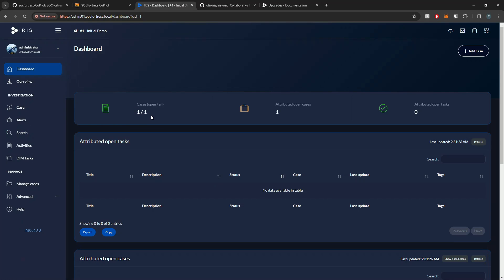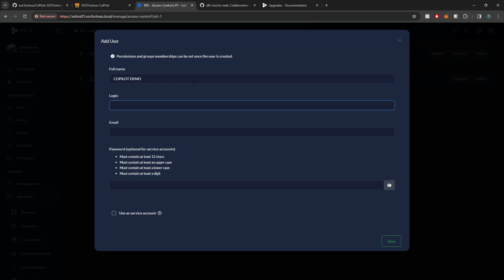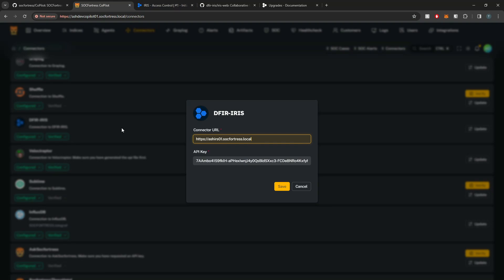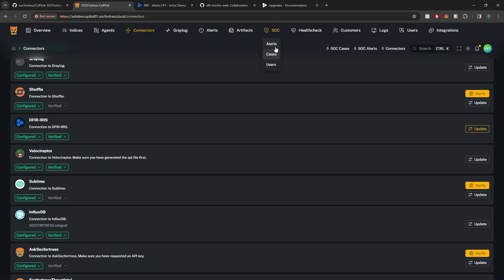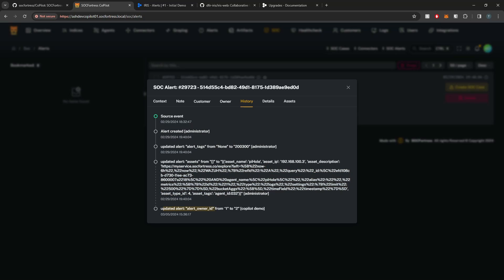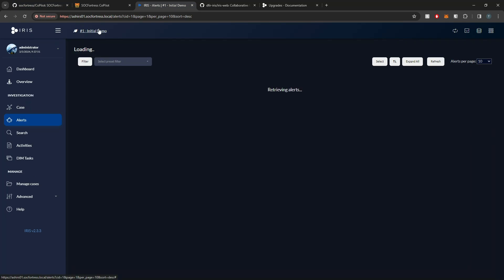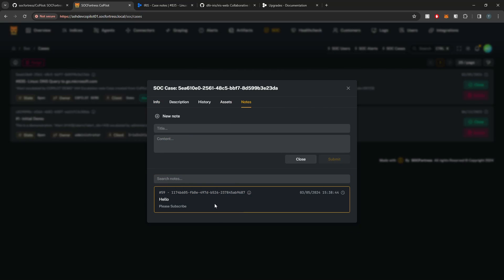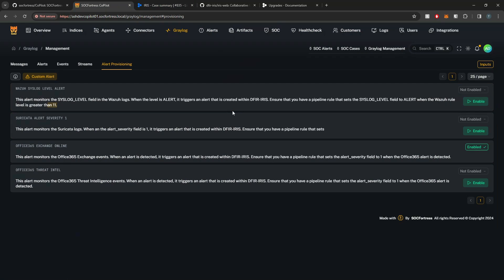DFIR-IRIS and CoPilot - Bring your SOC Alerts into CoPilot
Join me as we walkthrough integrating DFIR-IRIS with CoPilot!